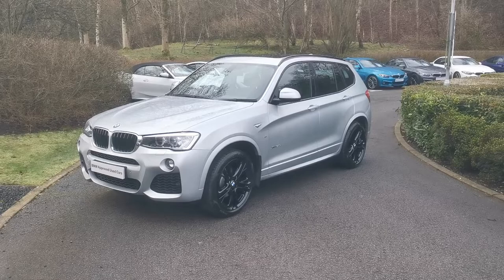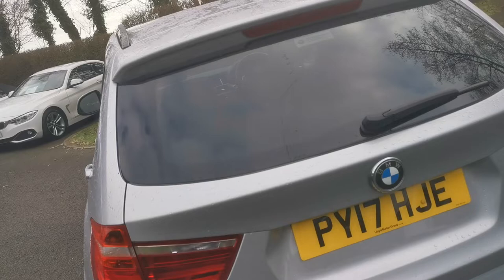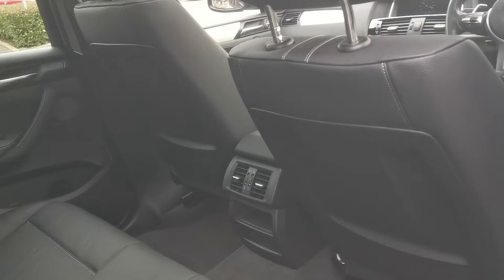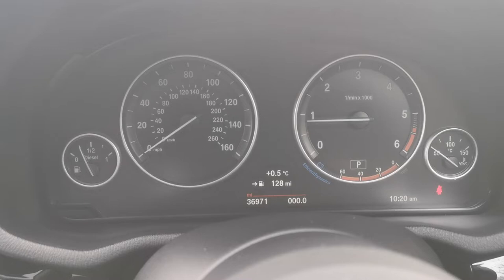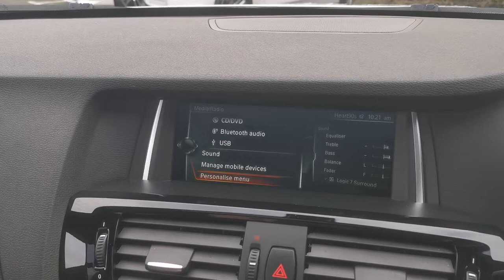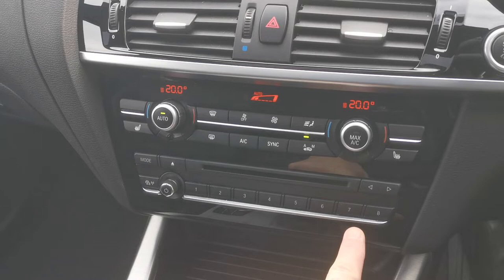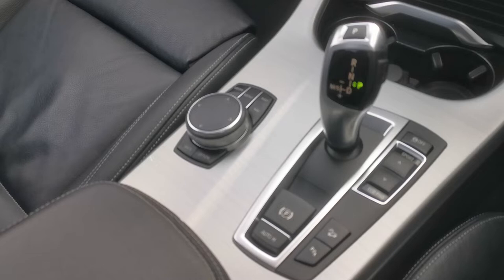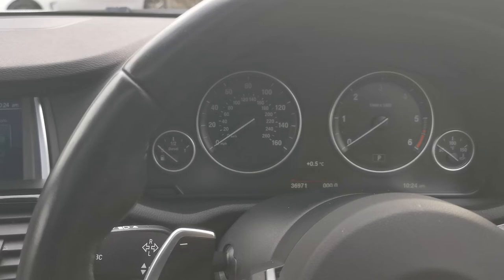BMW X3 xDrive20d M Sport Auto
Here at Lloyd Motor Group BMW South Lakes we’re proud to offer this stunning example of the versatile BMW X3 finished in the fantastic Glacier Silver metallic with complimenting Black Nevada leather Leather upholstery. This X3 comes with the M Sport Pro Package giving you Sun protection glazing, Headlight wash, Xenon headlights, Loudspeaker system - harman/kardon and 20" M Double-spoke style 310M alloy wheels. All of our cars are professionally prepared by our BMW Technicians at our state of the art prep centre to the highest of BMW standards, this brilliant X3 comes with a full service history, all of our cars also come with a minimum of 12 months warranty giving your that extra peace of mind. We are a family owned business that prides itself on delivering excellent customer service and satisfaction time and time again. We can also make a personal video of the car if you’d like. We are proud to say we have no hidden admin fees or costs. We're open 7 days a week.

Glacier Silver Metallic, Black Nevada leather, 20" M Double-spoke style 310M alloy wheels, Run-flat Tyres, Reversing Camera, Panoramic Glass Sunroof, Folding Wing Mirrors with Auto-dimming, Split Folding Rear Seats, M Sport Pro Pack, Media package - Professional